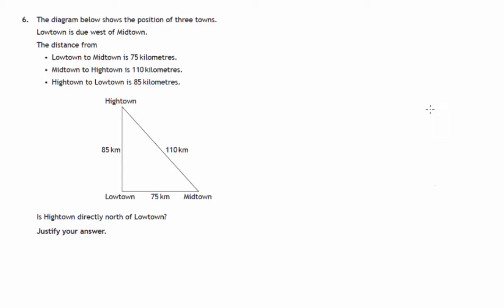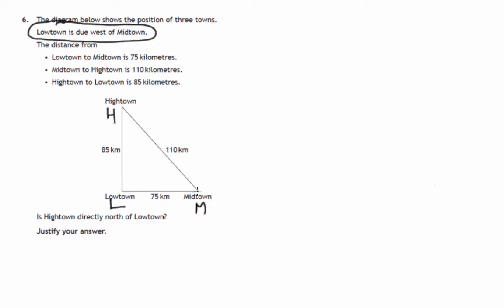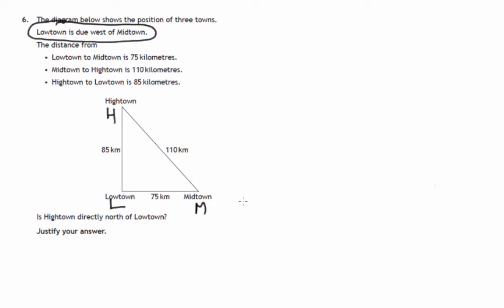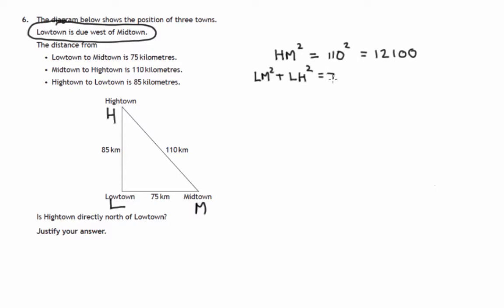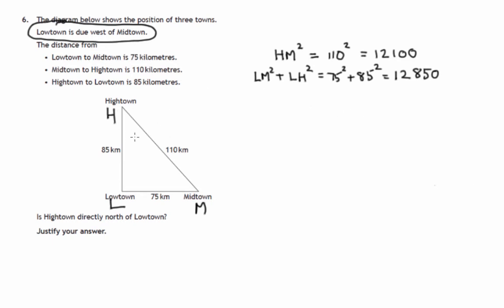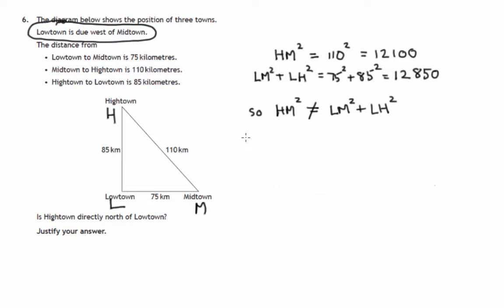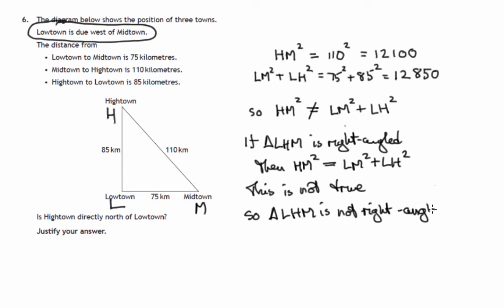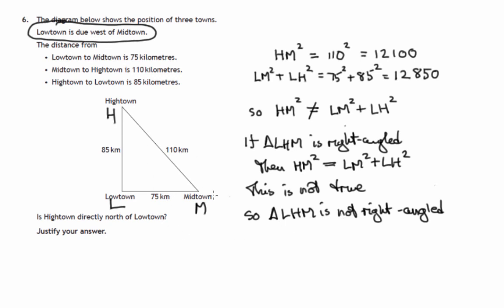Q6 Paper 2 SQA 2014 National 5 Mathematics Exam.